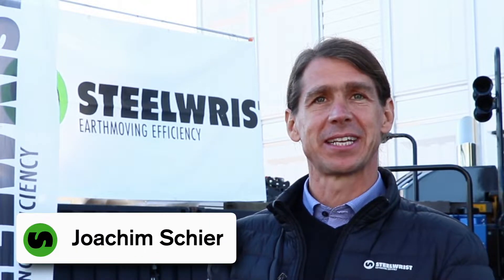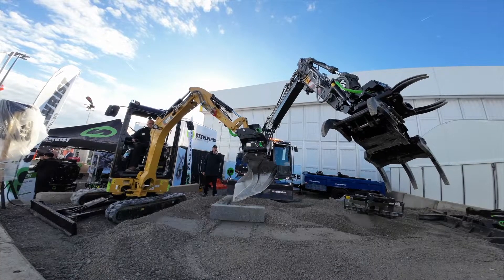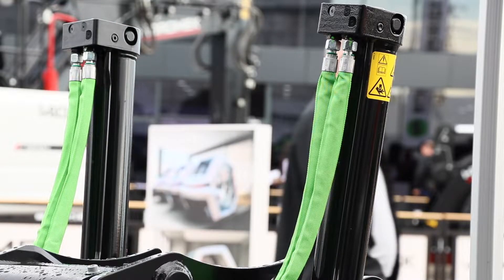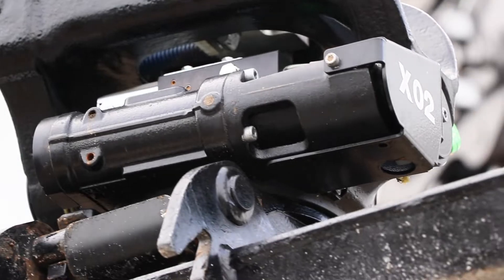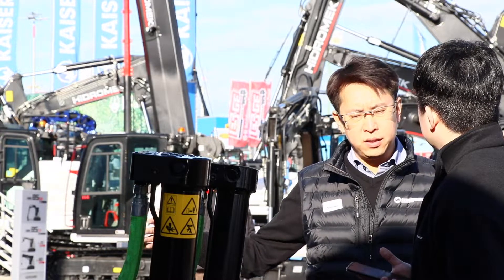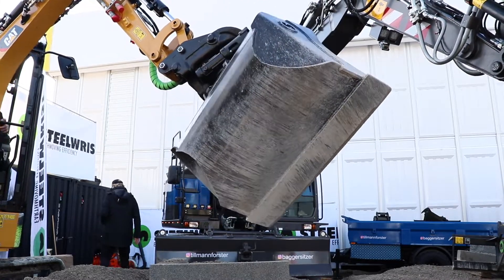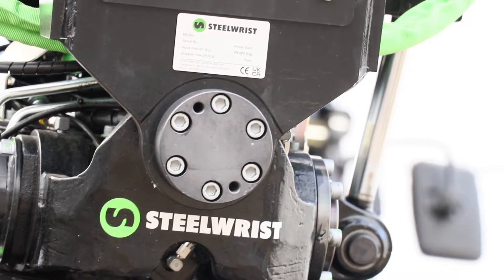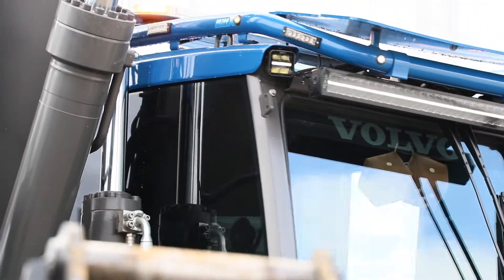Steelwrist at Bauma 2022 (English subtitles)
Hear what our Country Manager in Germany, Joachim Schier has to say about our great products and the potential you get with Steelwrist.